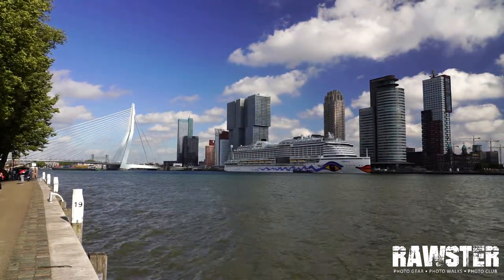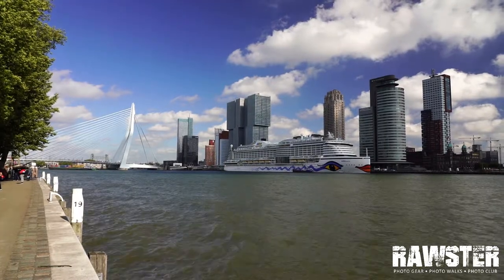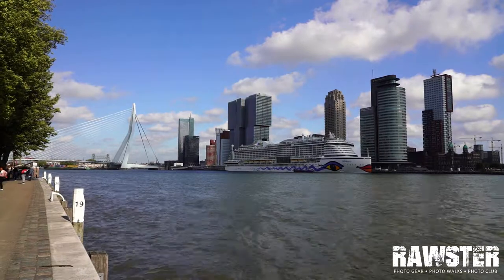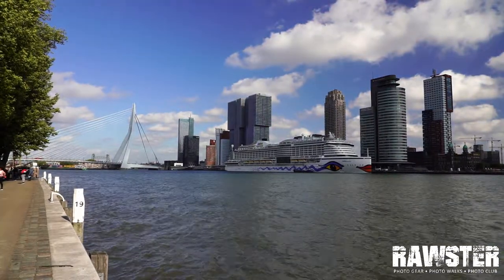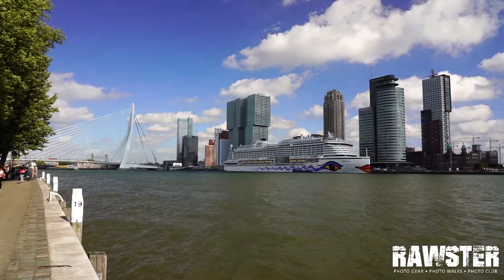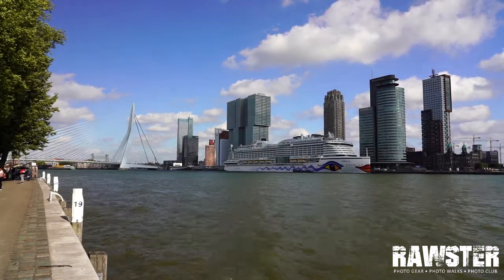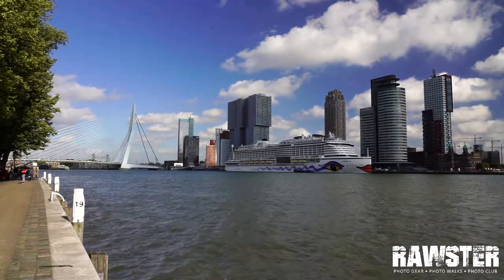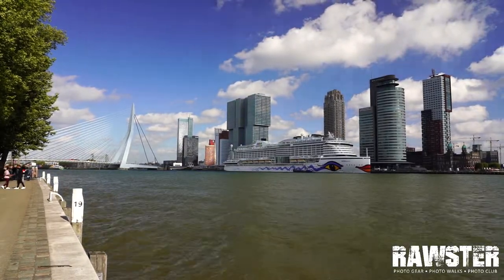Circular polarizing filters: How a polarizer improves your photography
If travel or landscape photography is your thing, you definitely want to have control over your shots.  In this case, a polarizing filter is a must. For those unfamiliar with the term, the purpose of this adapted glass is to manage reflections and suppress glare. These dark filters have a huge impact on skies and water, not to mention on glass surfaces, and can save you lots of hours of post –  processing. Keep reading to learn how to use a polarizing filter and get the best from your photographs!

CIRCULAR POLARIZING FILTERS
The most common ones are the circular polarizing filters, also known as CPL, which contain a rotating element for quick adjustment. Circular filters are great for digital shots, since they will not confuse your camera´s autofocus. Film photographers, on the other hand, use linear filters.  Most lenses have a screw – over filter thread in their front part, allowing the user to mount any matching size filter. CPLs can be rotated either clockwise or counterclockwise to increase or decrease the effect of the filter, that will vary depending on the position of the sun.

A polarizing filter is nothing but two pieces of glass put together. When a CPL is attached to the end of your lens, you will be able to modify the direction in which the light is polarized. Bear in mind that the effect by a polarizing filter cannot be replicated in post – production. This means you will never get the same result, no matter how hard you try.

INTERESTED IN BUYING A FILTER?
Check out our RAWSTER Photo polarizing filters if you are looking for a filter with an excellent price/quality